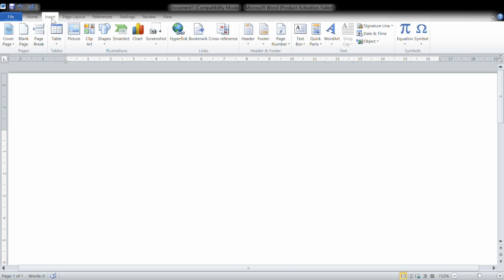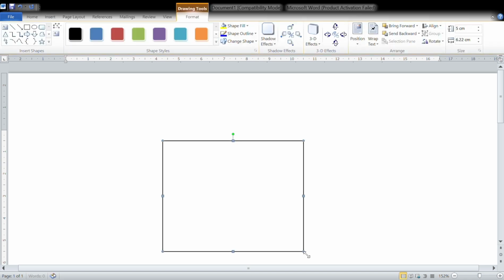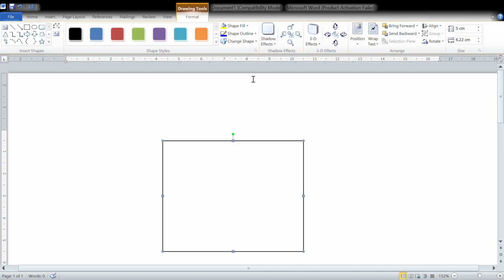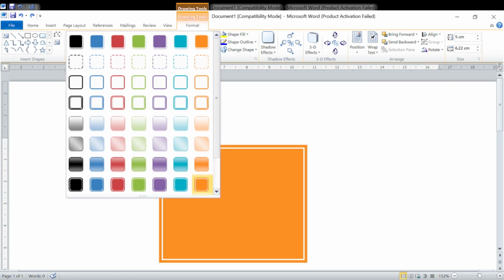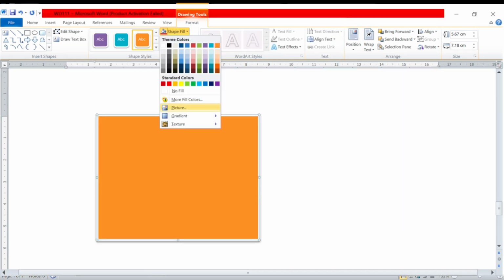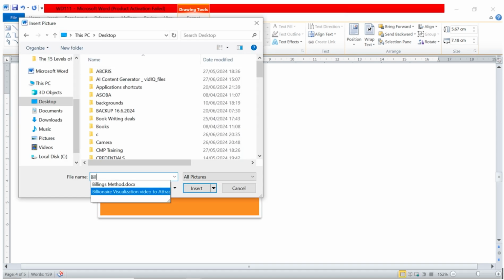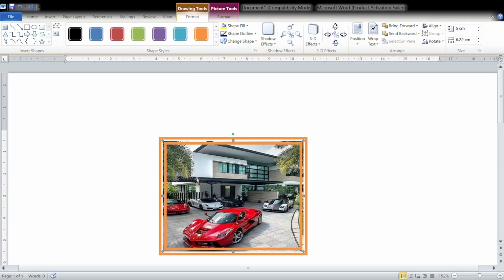Mastering PowerClips in Microsoft Word: A Step-by-Step Guide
Take your Microsoft Word skills to the next level with PowerClips! In this tutorial, we'll show you how to use the PowerClip feature to easily insert and edit images, diagrams, and other graphics in your documents.

Learn how to:

- Insert images without affecting text formatting
- Resize and reposition images with ease
- Edit images directly within Word
- Use PowerClips to create professional-looking documents

Whether you're a student, professional, or simply looking to improve your Word skills, this video is for you! So, let's get started and unlock the power of PowerClips in Microsoft Word!